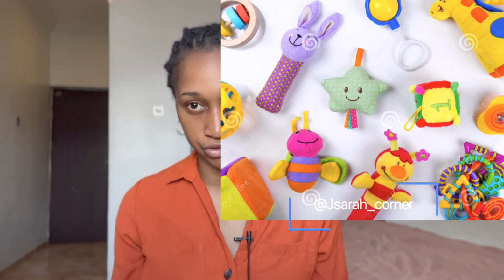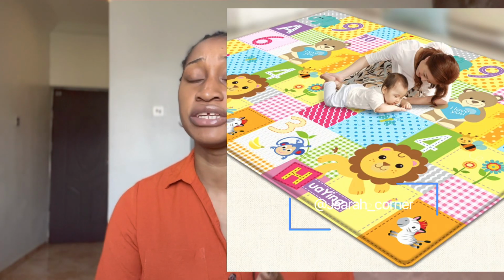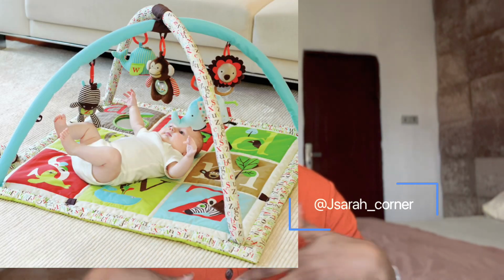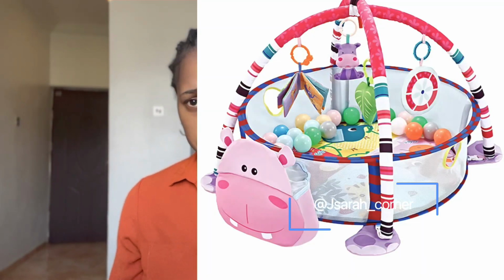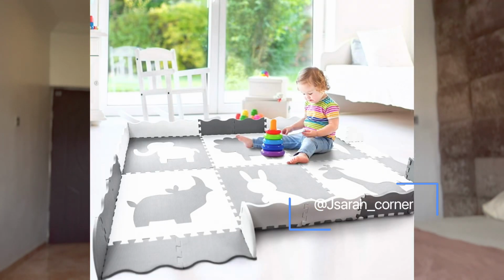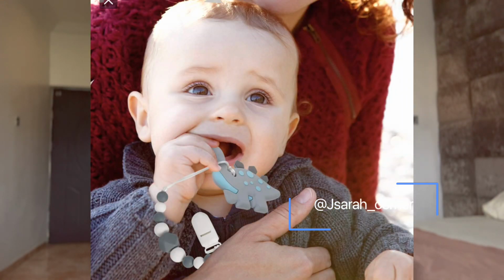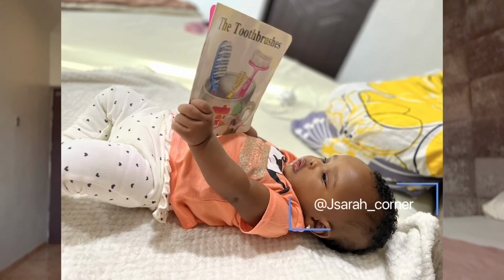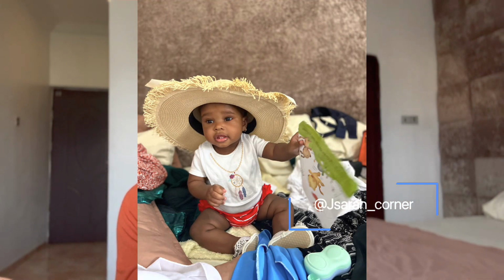Baby Toys for Milestones Development/Must Have Baby Items for Intelligent kids